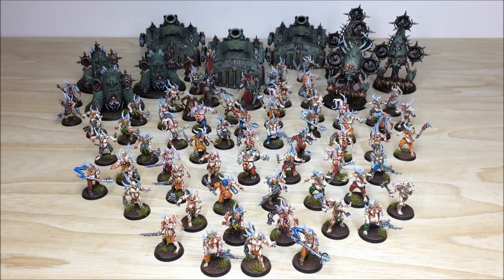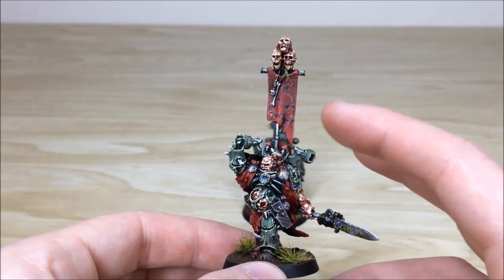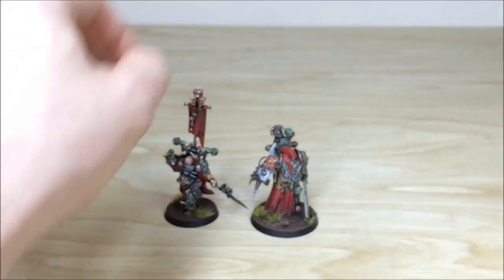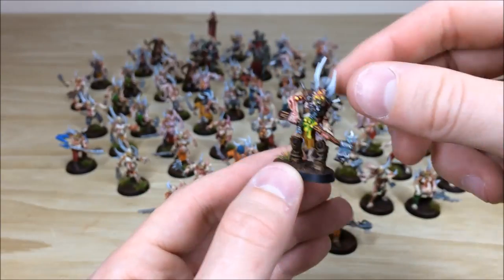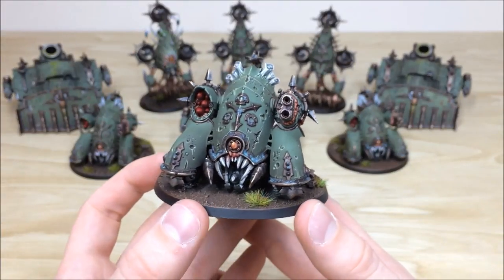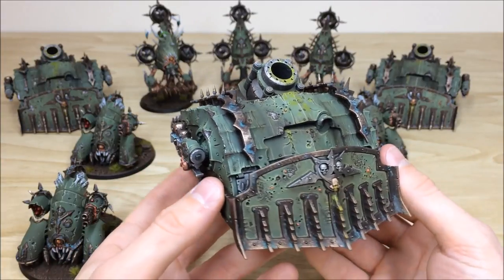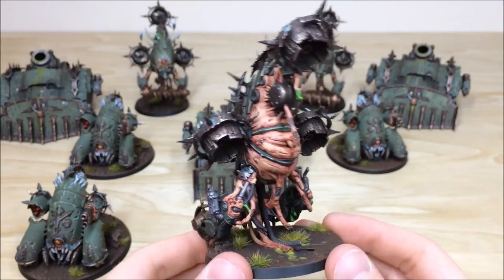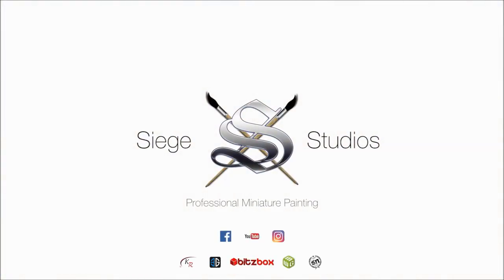Tabletop Tactics Nurgle Army Commission Update - Siege Studios